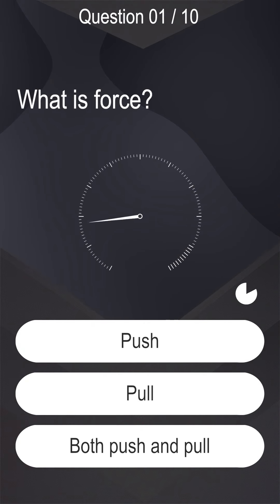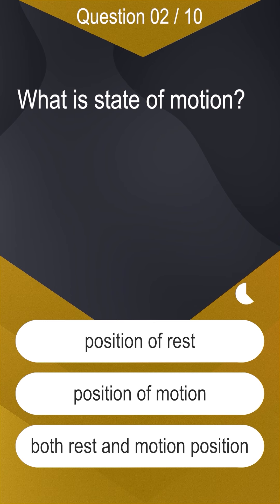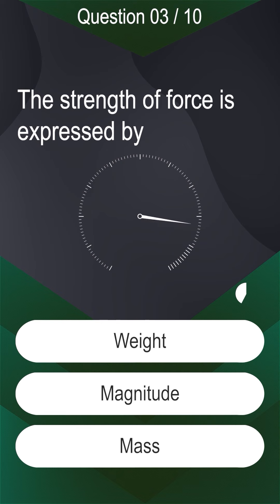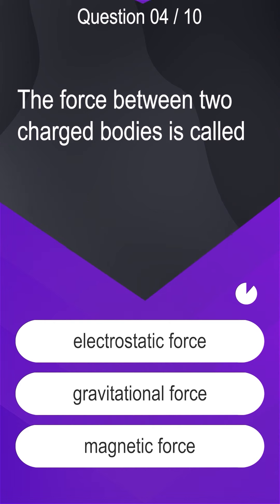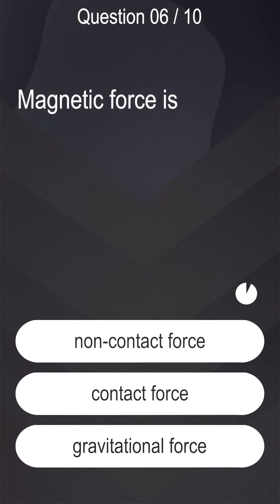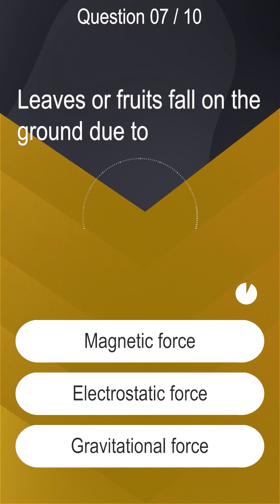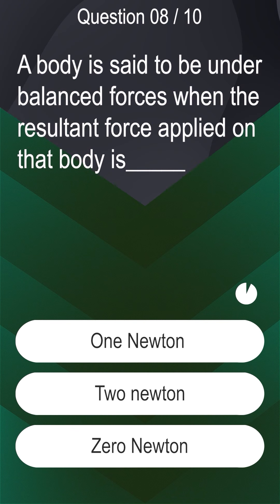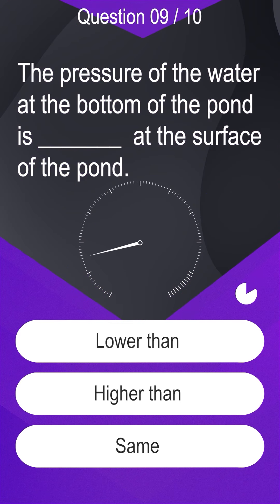class-8 MCQ test from force and pressure, force and pressure, class-8 science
This video is made for class-8 students to take test from  force and pressure.this test includes 10 objective questions.

MCQ test from  force and pressure, CBSE class 8 force and pressure, class-8 science
force and pressure MCQ test,
class 8 CBSE,
class 8 CBSE science,
MCQ test for class 8 CBSE students,
objective test from force and pressure,
MCQ test from force and pressure,
force and pressure,
science test for class 8,
science test for students,
CBSE MCQ test,
learn all,
questions from force and pressure,
science quiz,